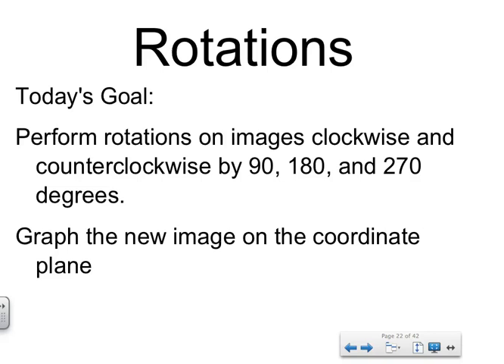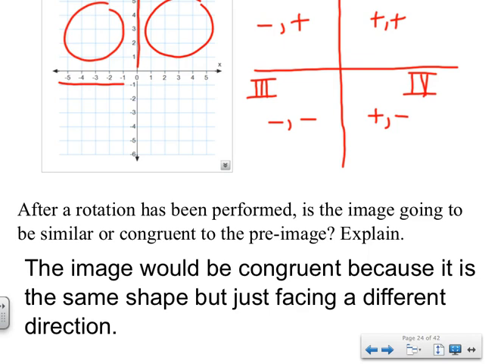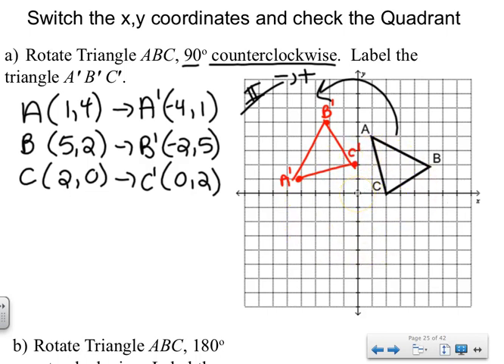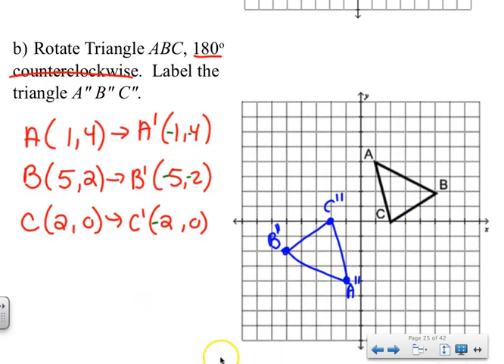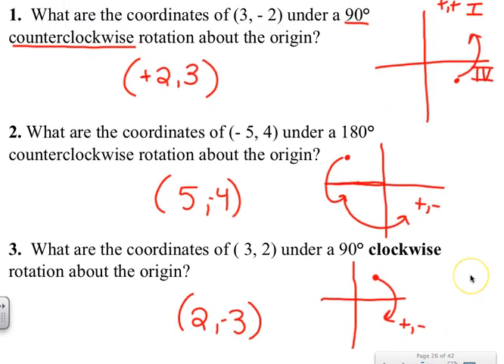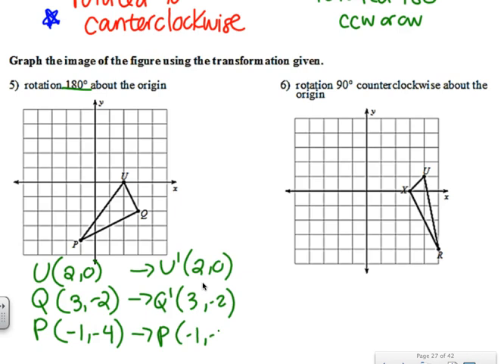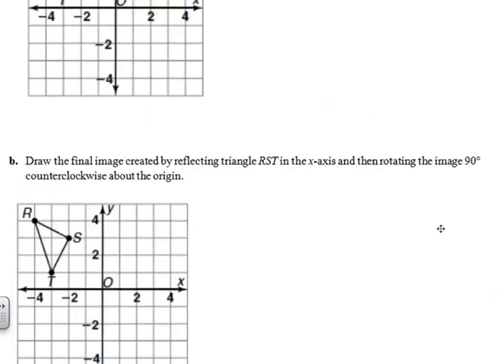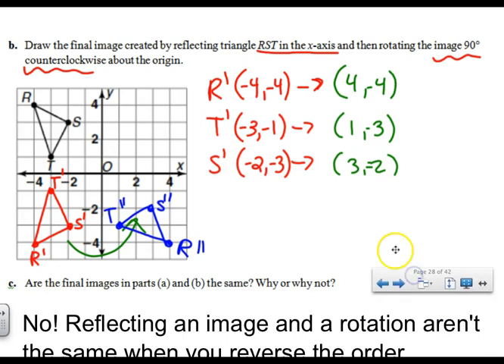Rotations on the Coordinate Plane